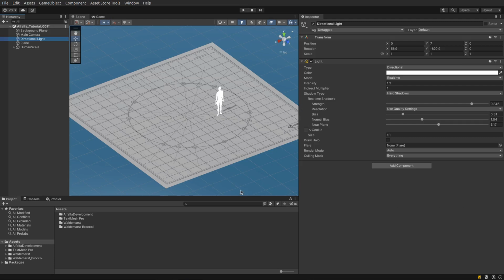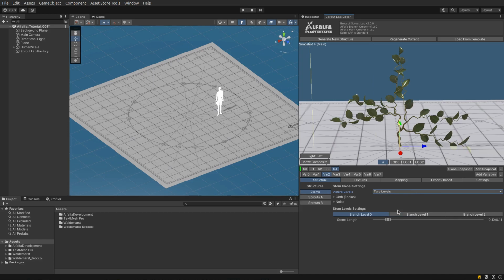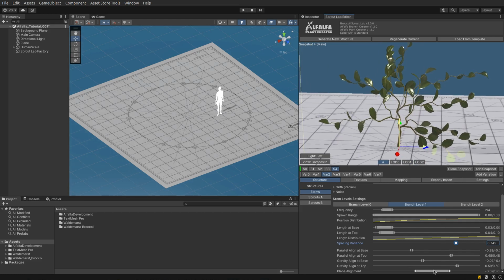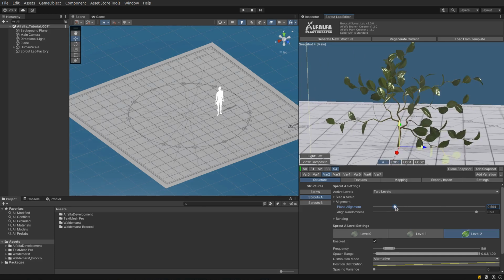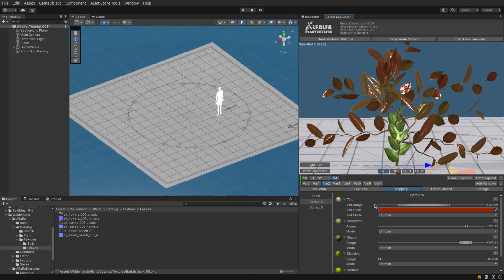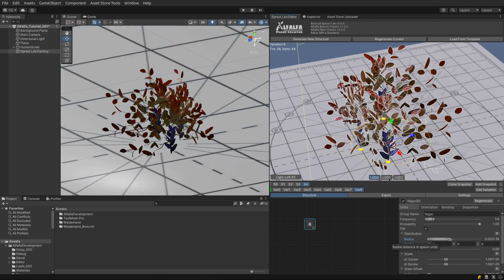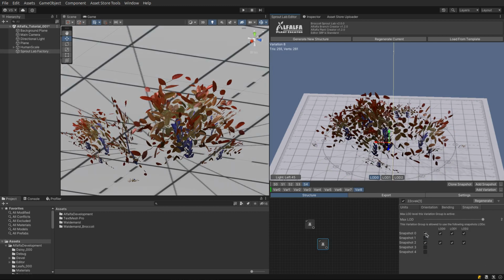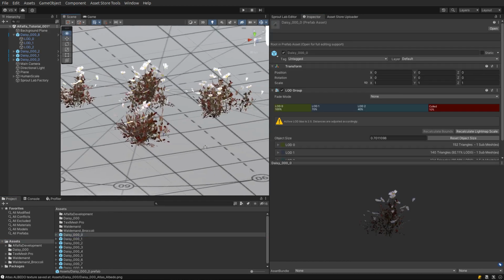Basic Tutorial for Alfalfa Plant Creator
This tutorial covers the basic of Alfalfa Plant Creator and shows the steps required to create a collection of plants and how to export them to Prefabs.

Chapters:
00:00 Create a Project from a Template
01:05 Sprout Lab Editor GUI
02:29 Snapshot Operations
03:30 Snapshot Stem Structures
08:37 Snapshot Sprout Structures
12:10 Modifying Sprout A Level Settings
13:39 Adding Sprout B leaves
15:14 Sprout Mapping Panel
17:53 Variation Operations
18:24 Adding Variation Units
18:57 Modifying Unit Properties
20:31 Modifying Unit Orientation and Bending
22:38 Adding Flower Units to Variations
24:03 Modifying Flower Snapshots
25:14 Exporting Variations to Prefabs